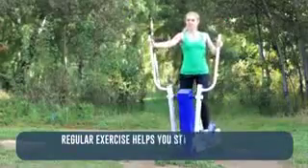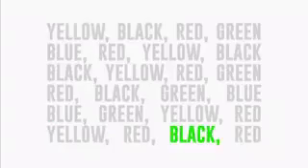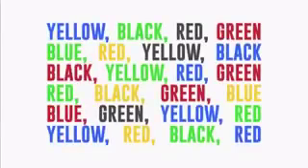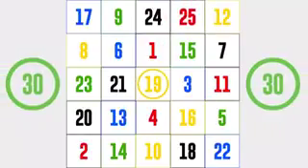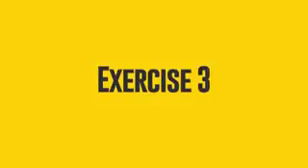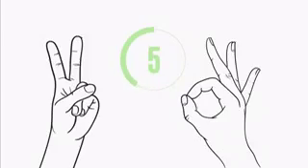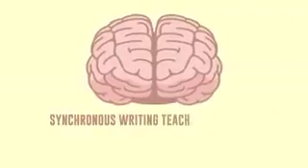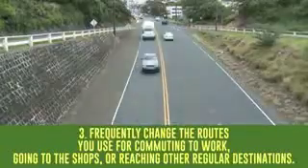Exercise of brain